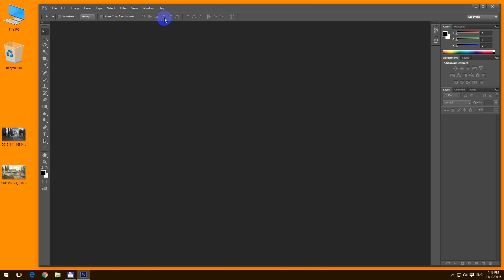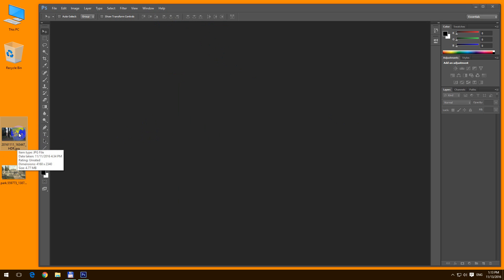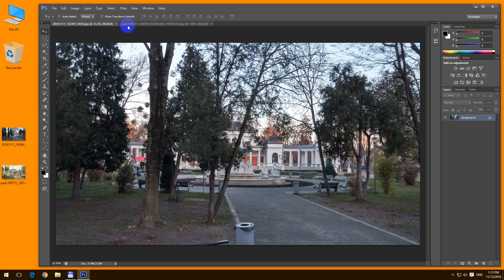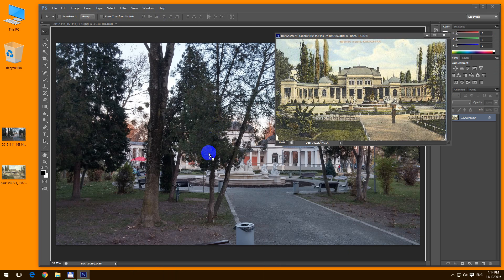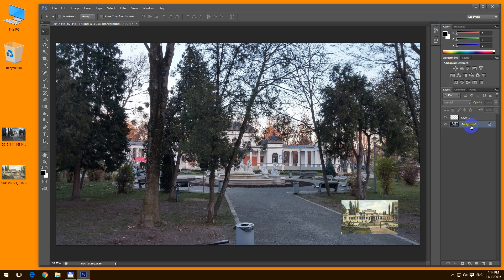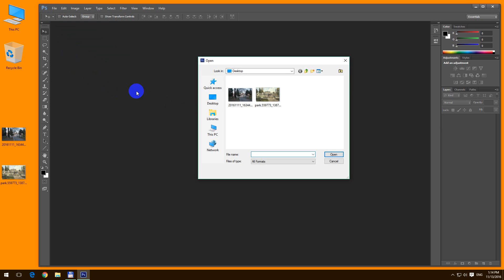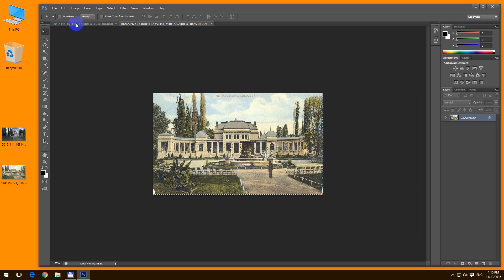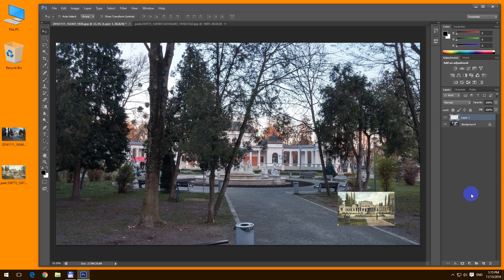How to do Picture In Picture in Photoshop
How to put one picture into another picture using Adobe Photoshop